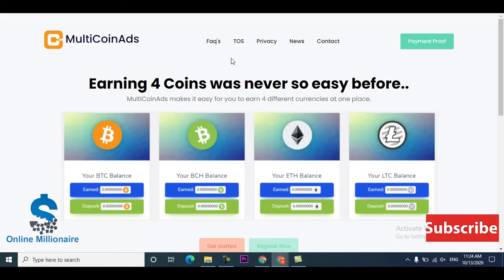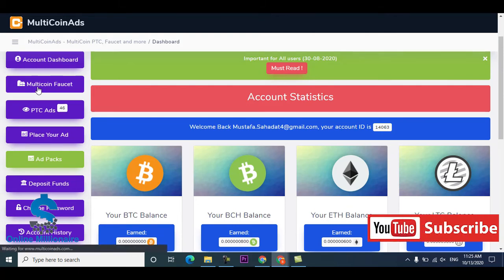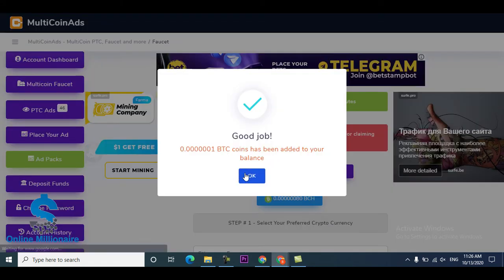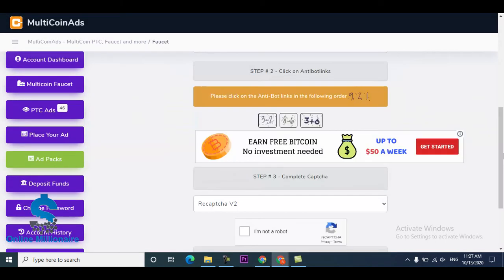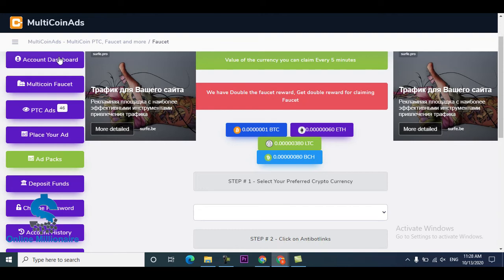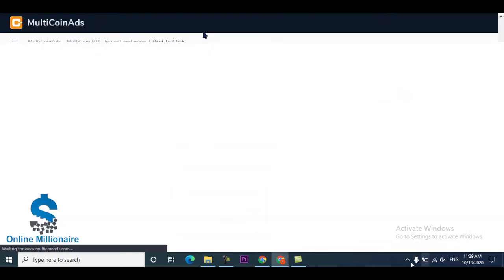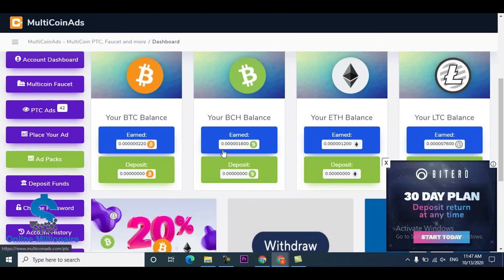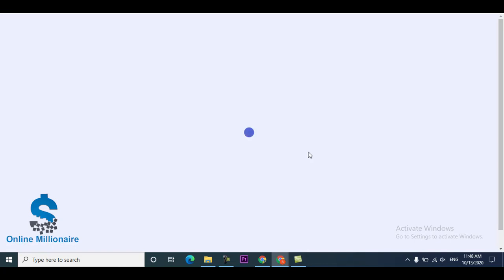multicoinads earn 4 Coin In the Same Time Earn Dally 5Litcoin Online Millionaire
Ethdrain App
Ethdrain App Withdraw proof
Btcrewardy